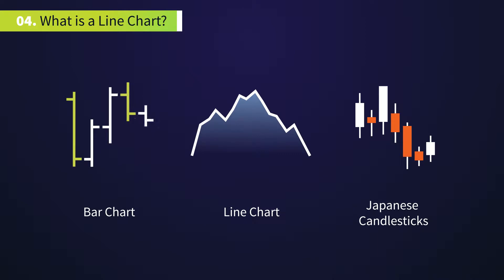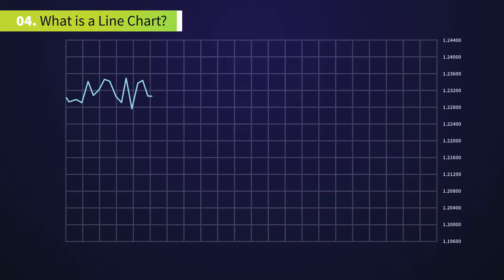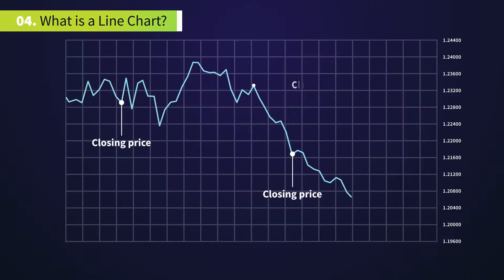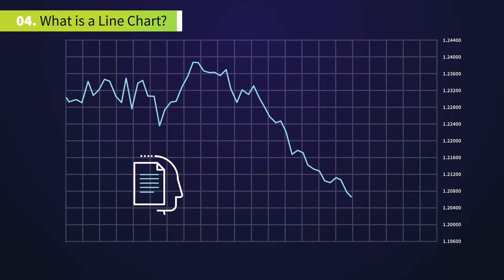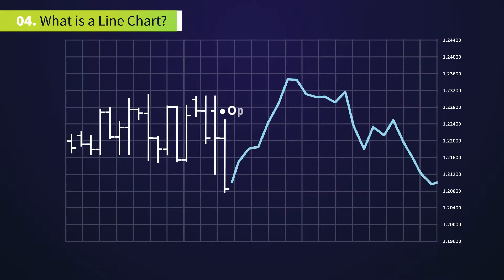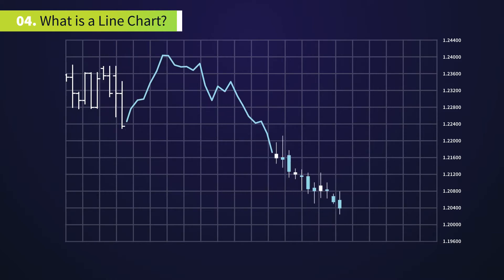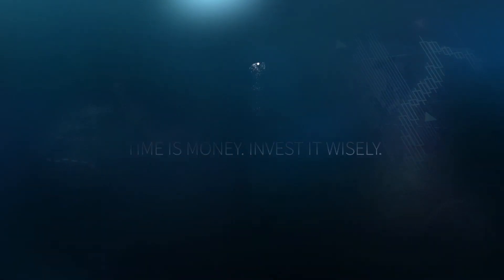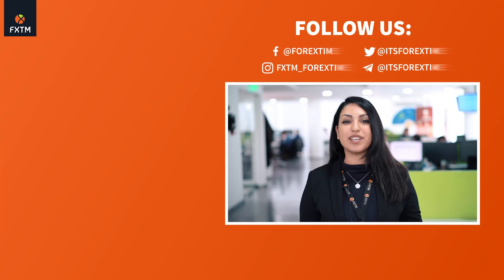04 What is a Line Chart? - FXTM Technical Analysis Basics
ForexTime Ltd does not provide services to retail clients. We covered Bars and Candlesticks, so it's time for the last remaining price chart on the list! Watch as the presentation created by FXTM Head of Education Andreas Thalassinos delves into The Line Chart, in our next installment of Technical Analysis Basics of Short Forex Trading Videos. Find out what the advantages and disadvantages of Line Charts are compared to Bar and Candlestick - then choose the one you wish to trade with!